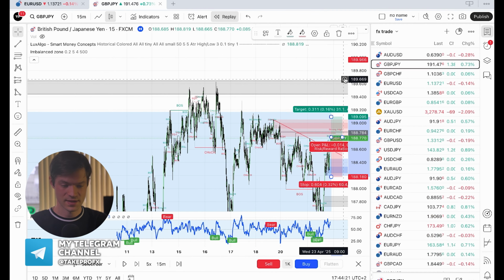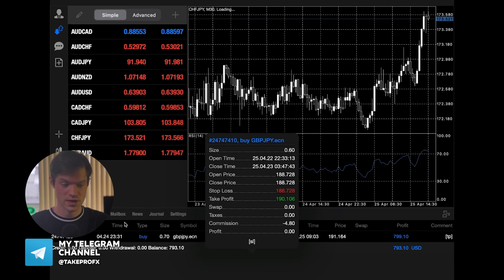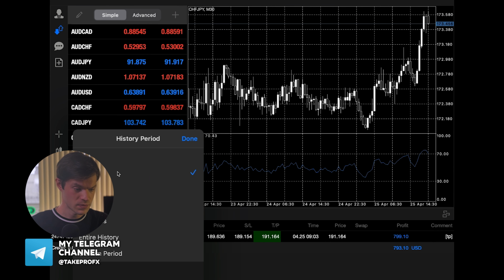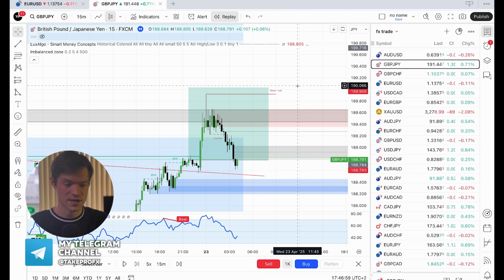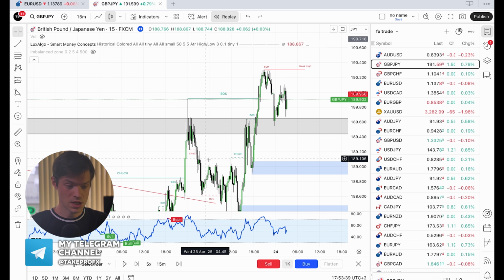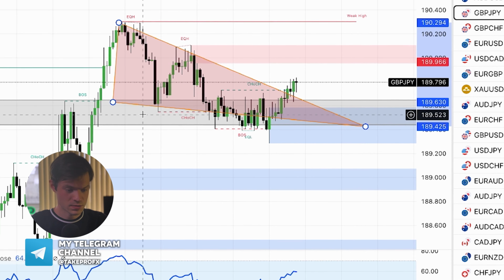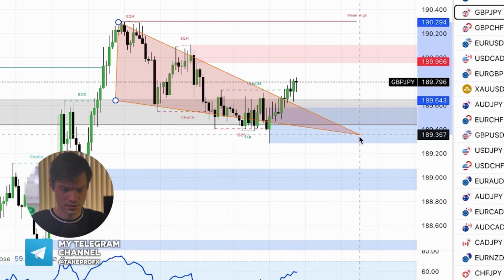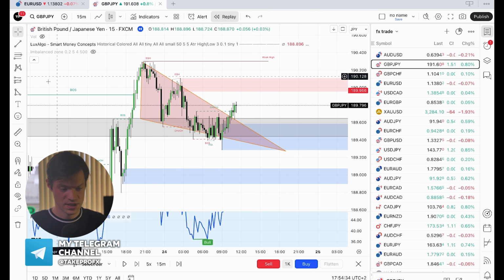This Indicator Should Cost $1,000. It’s Free.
Can you trust automated indicators? In this video, I use the LuxAlgo Smart Money Concept indicator to identify key liquidity zones and structure breaks. Watch me apply this tool to a small $100 account, executing 3 aggressive trades based on Triangle Breakouts, Liquidity Sweeps, and RSI Divergence. The result? A massive account growth to over $1,000.

⏱️ Timestamps:
00:00 – Aggressive Trading: $100 start
00:25 – Understanding Market Structure (Highs & Lows)
01:30 – Triangle Pattern + Liquidity Grab logic
02:18 – Using the LuxAlgo Smart Money Indicator
03:08 – Trade #1 Analysis: Breakout and Retest
03:43 – GBP/JPY Analysis: Trading the Liquidity Sweep
05:06 – How to use Trailing Stops (Breakeven strategy)
06:57 – Trade #3: Falling Wedge + RSI Divergence
07:53 – Imbalance Zones as Take Profit targets
09:05 – Session Recap: +900% Account Growth

🔑 Who this helps:
Traders searching for LuxAlgo strategy reviews
Fans of technical patterns (Triangle, Wedge)
Anyone learning about "Liquidity Sweeps" and Stop Hunts

🚨 Important reminder:
This video demonstrates high-risk trading. The use of indicators like LuxAlgo aids analysis but does not guarantee profits. Aggressive account growth strategies can lead to total loss. Always practice risk management and test tools on a demo account first.